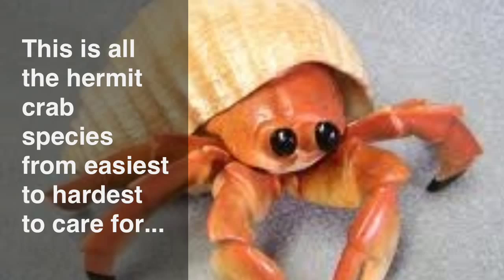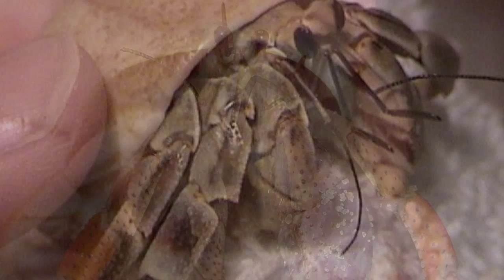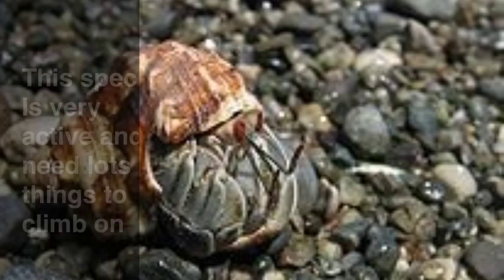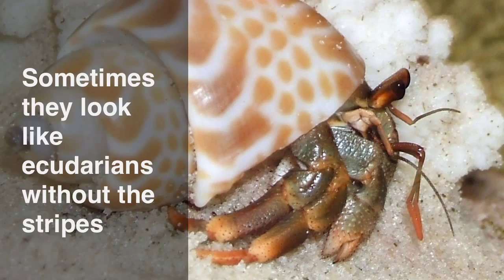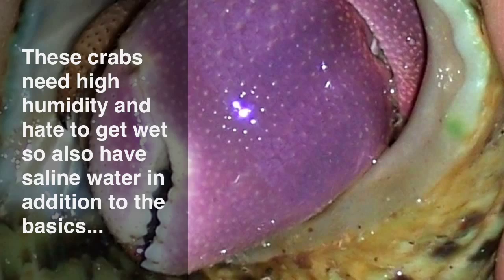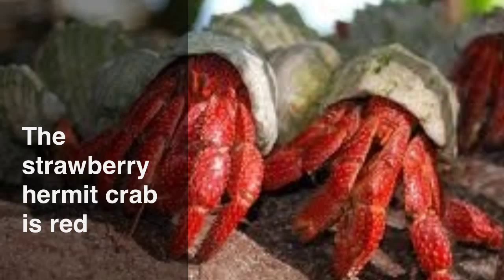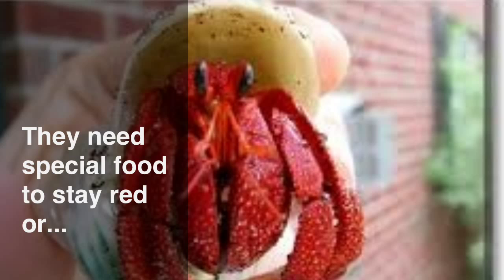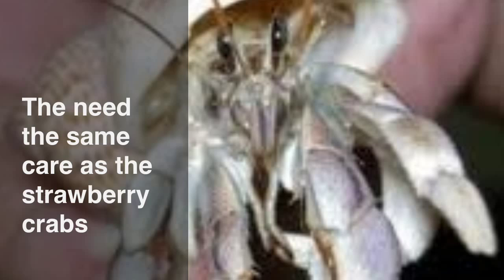Hermit Crab Species Guide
Yes this video is old and some information is incorrect. I plan on making a better video in the future.

Special thanks to The Crab Street Journal for an image or two, check out their site for more in depth crab care